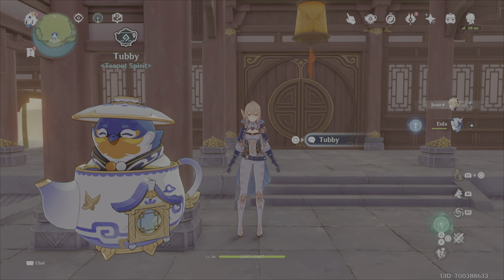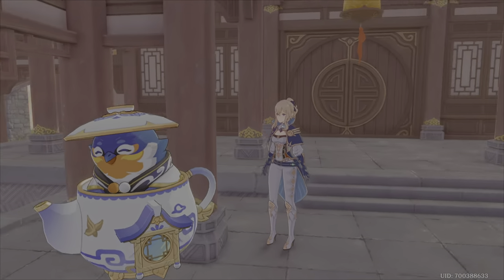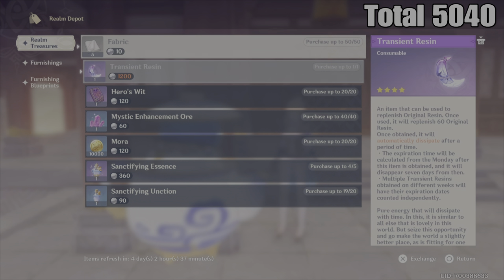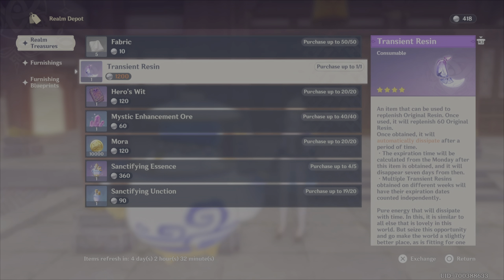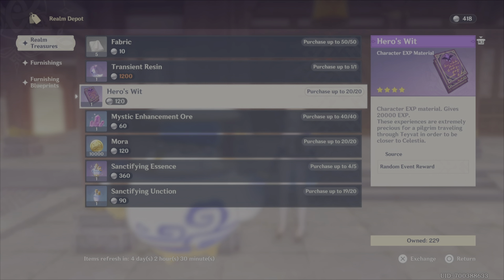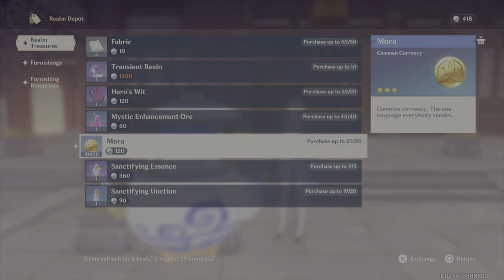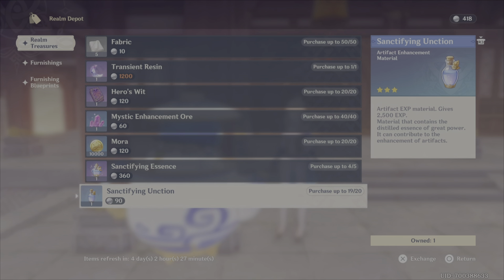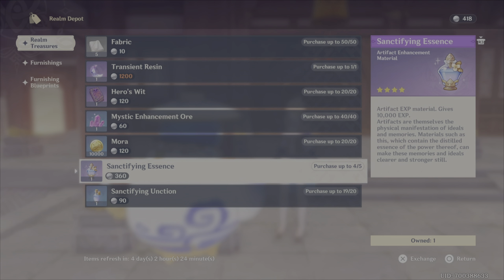Serenitea pot Realm treasures unlocked! What you NEED to buy! | Genshin Impact Guide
After Trust rank 8 the shop of Realm treasures is available but what items should you buy? When the sad reality is there is not enough realm currency to buy everything so you need to choose wisely. We also try Sanctifying Essense and discover their hidden value of greatness.